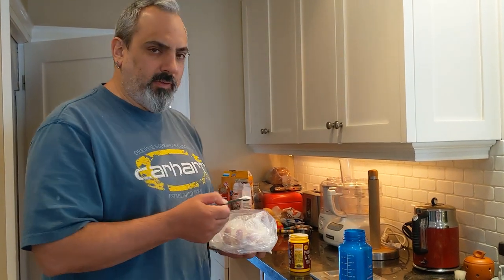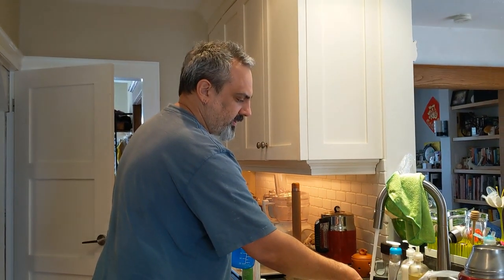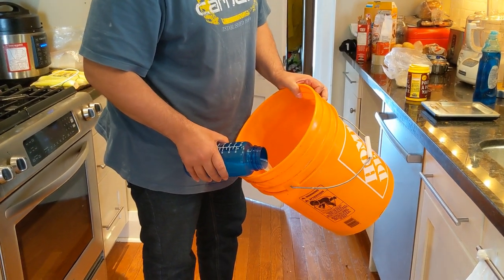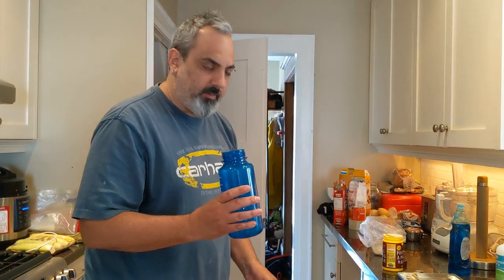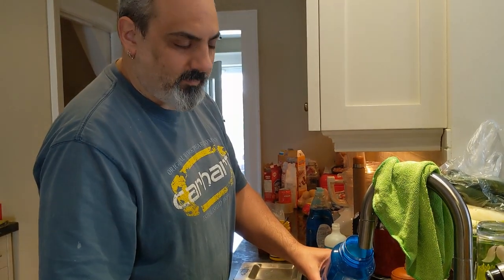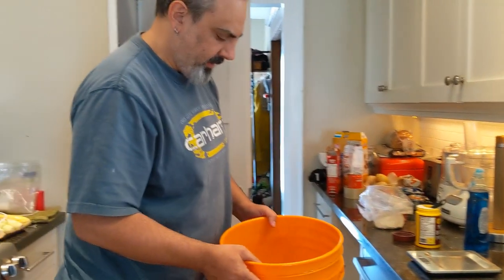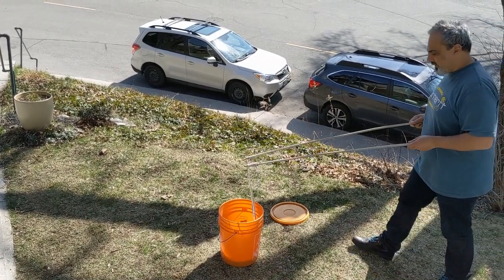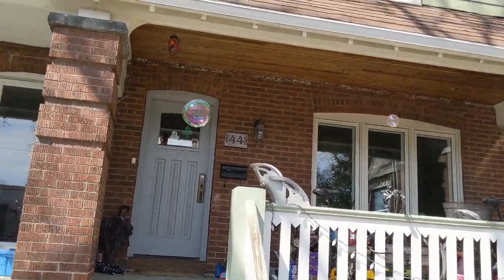Giant Bubble Mix with Guar Gum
A quick but detailed demo of how to make the bubble juice for making large soap bubbles.